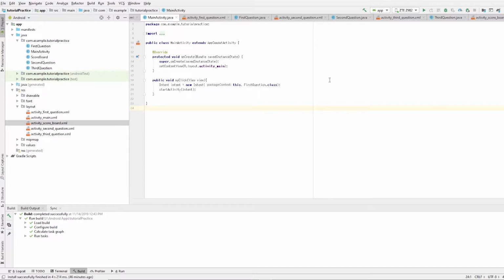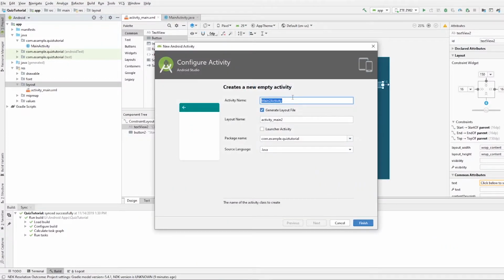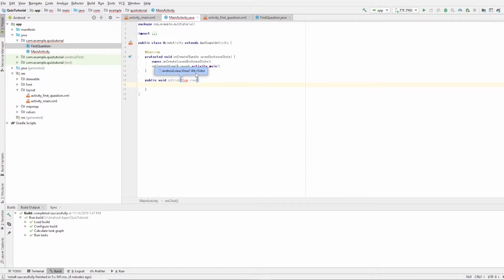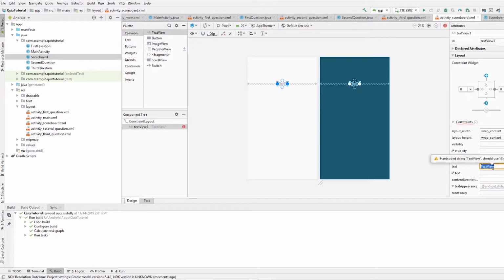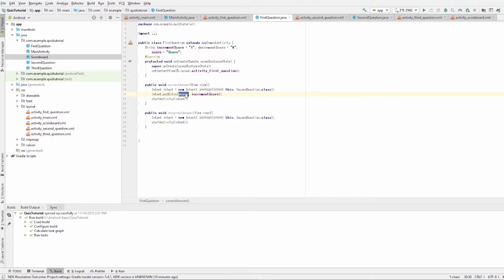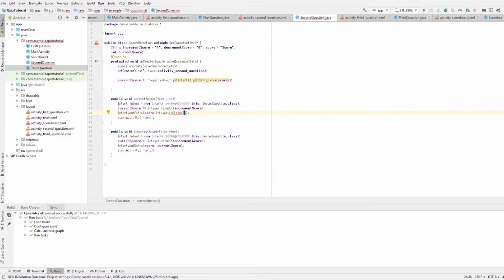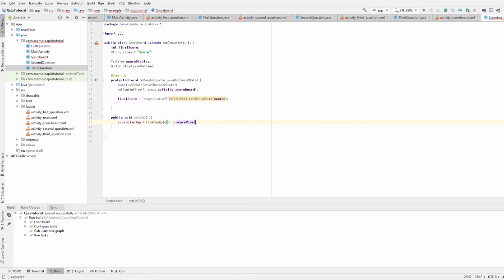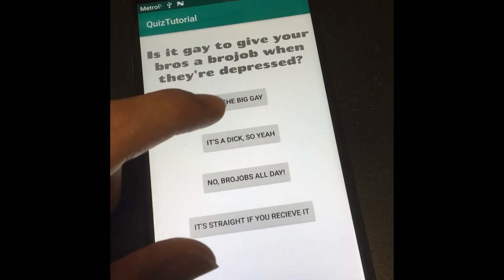How to Make a Simple Quiz Game in Android Studio!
We will create a quiz game with 3 questions and keep track of the users score as they progress through multiple activities.
It's a pretty simple tutorial, but I'm not the best teacher.
Also, because this video was so long, from now on I will try to skip over the XML layout and get right into the Java code. I wanna try and keep my future videos below 20 minutes. Ideally 10, but we'll see.